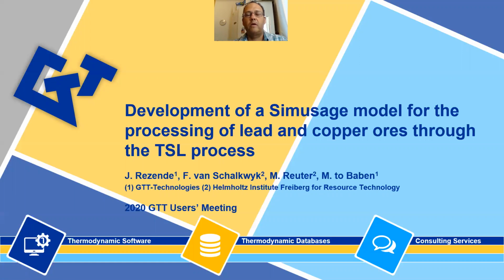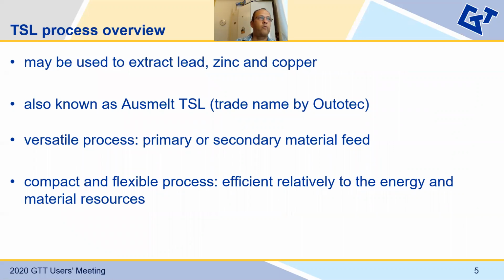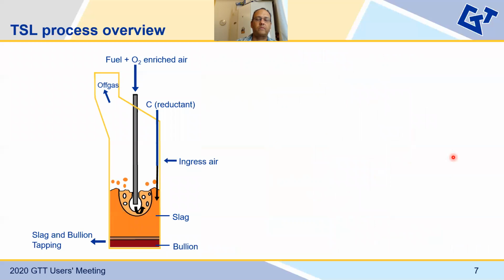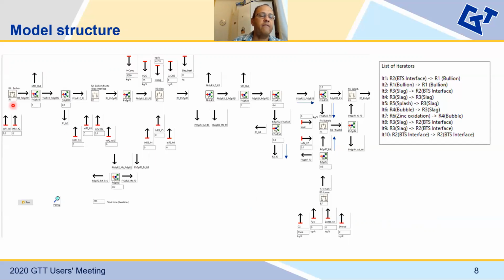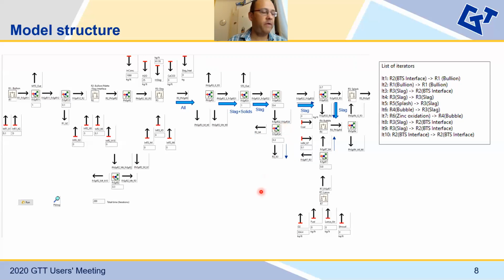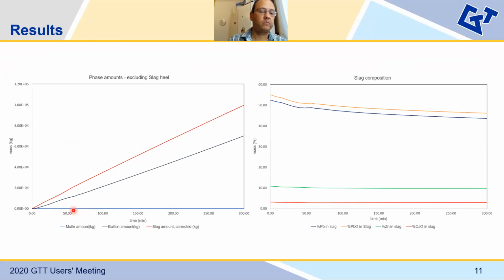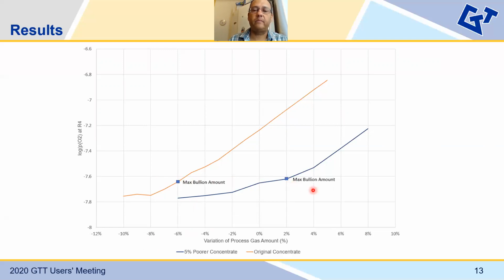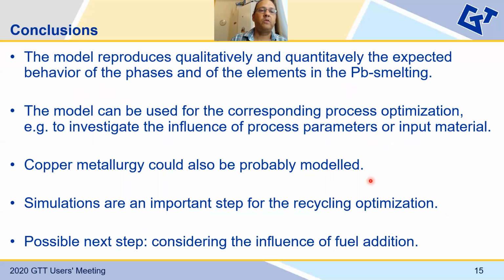Development of a Simusage model for the TSL process - Joao Rezende